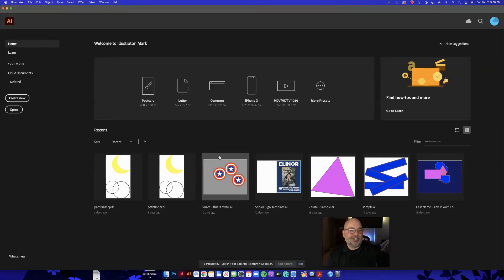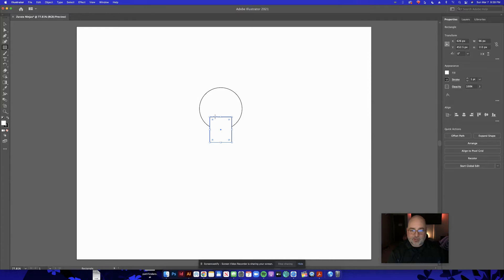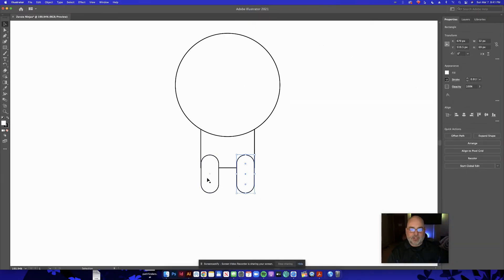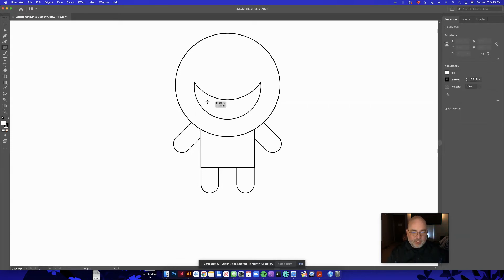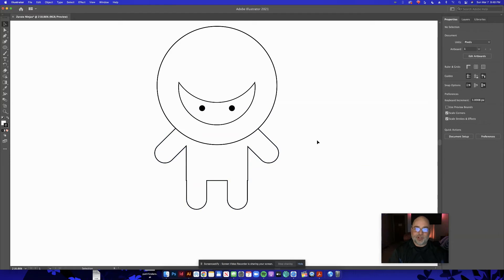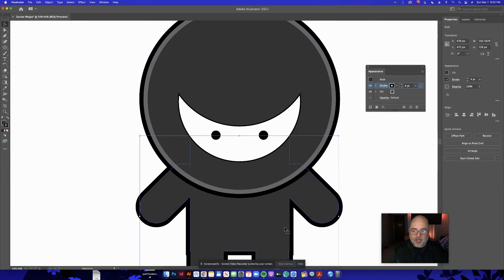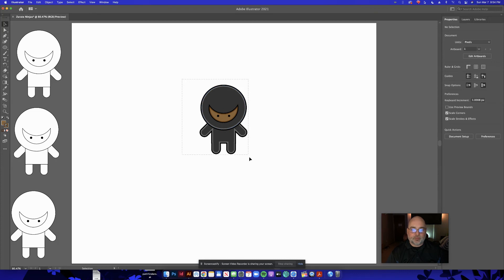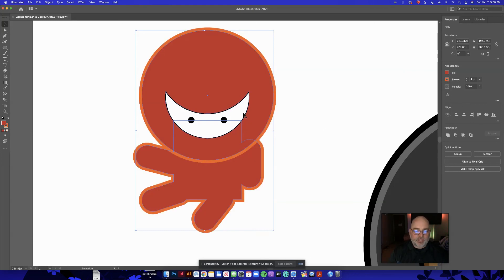Illustrator Ninjas, Part 1!